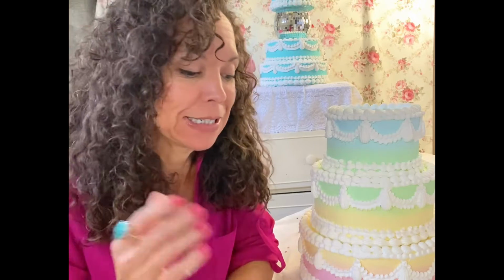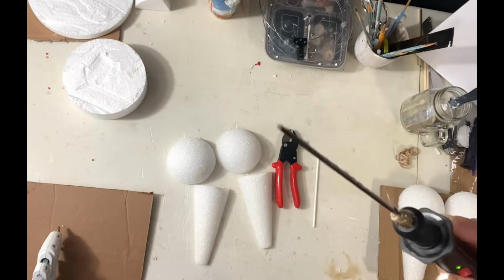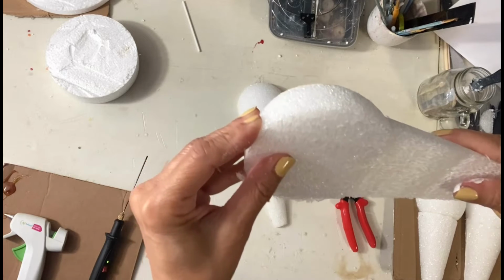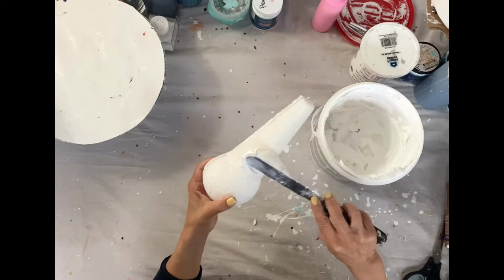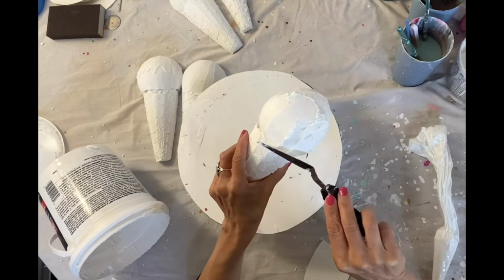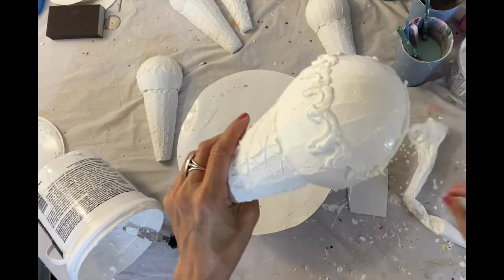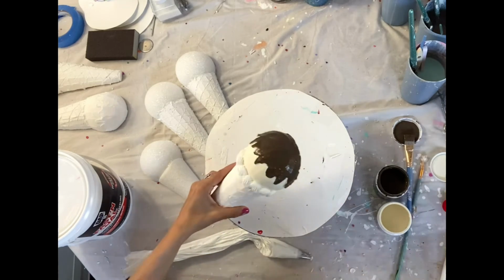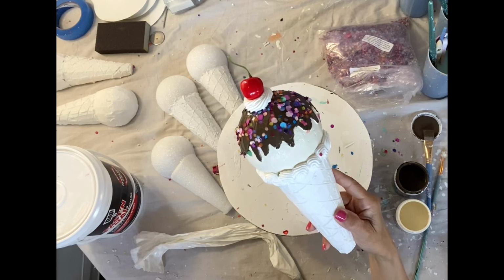Fake ice cream cone wall hanging tutorial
Make a wall hanging with me! Fake Ice cream cone tutorial. You can also purchase from my shop